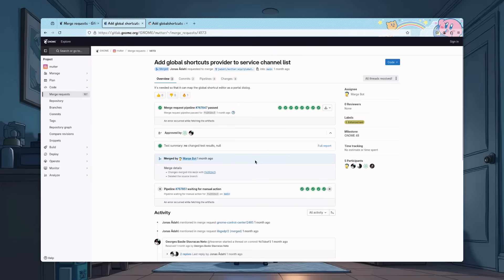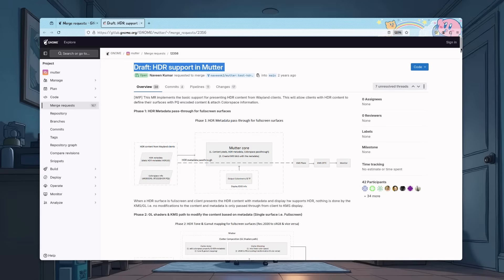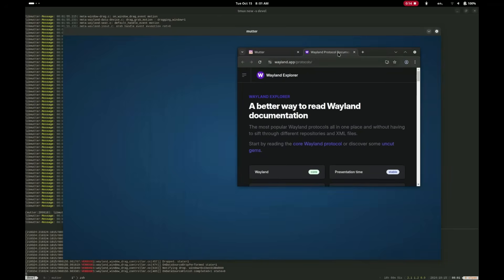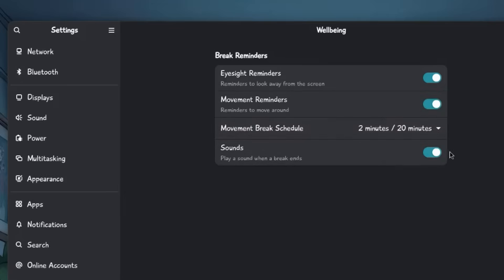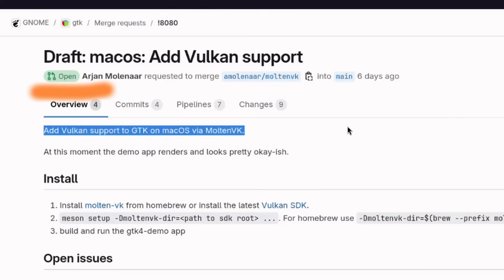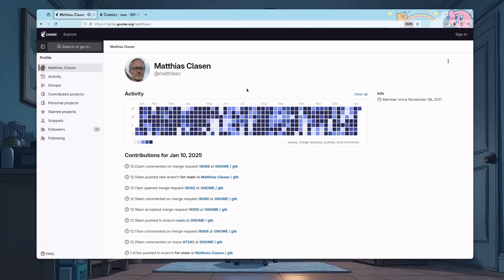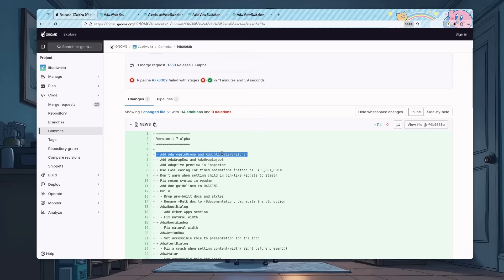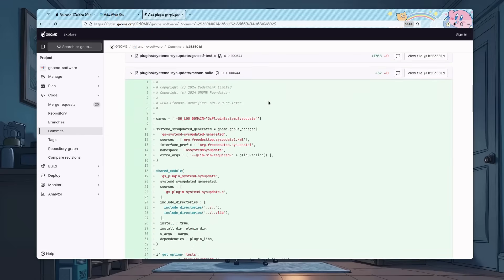[GNOMExGNOME 03] GNOME 48.a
a weekly series focused on Gnome upstream development news ..that rarely is weekly :p

00:00 Intro
00:31 Mutter
04:05 Gnome Shell
05:24 Gtk
08:17 LibAdwaita
10:13 Anything else?